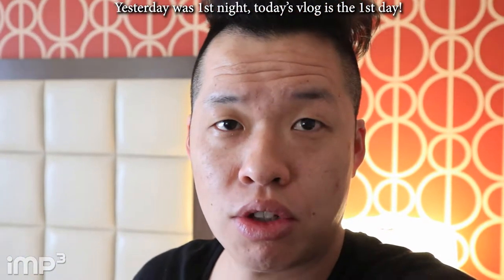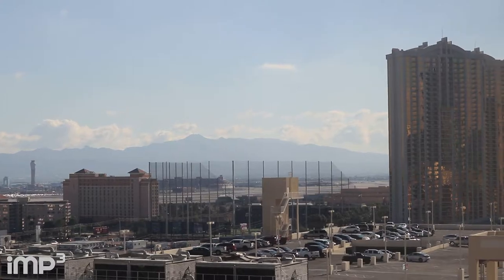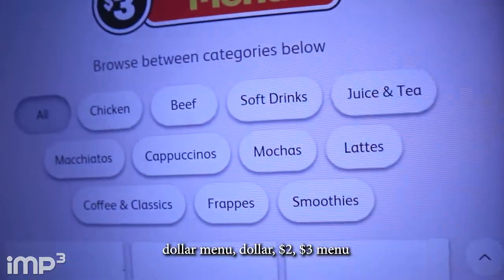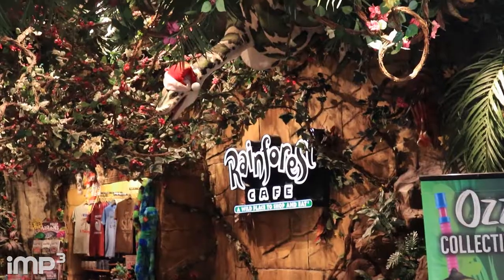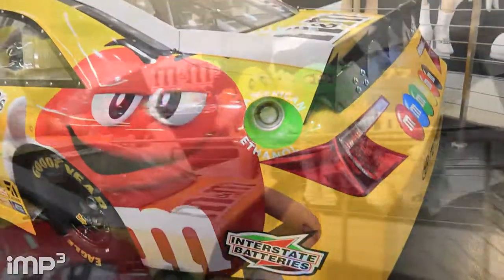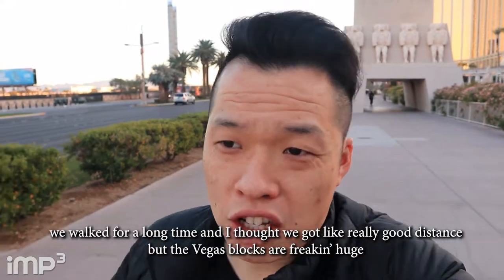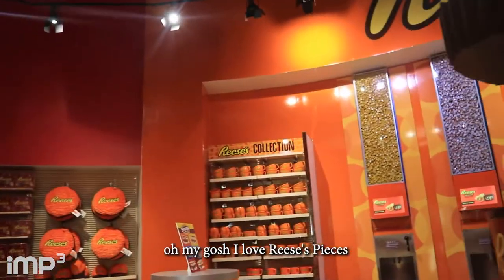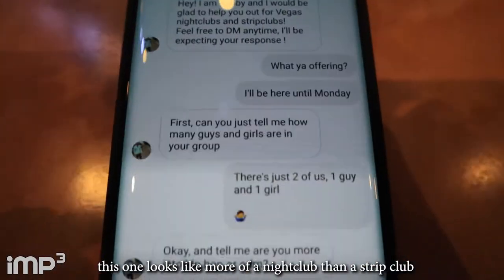Newbie in Las Vegas (Part 3) - VLOG #12.3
Newbie in Las Vegas vlog series.
My trip to Las Vegas in Nov 2019.

0:02 more info Bally's hotel room (double queen room)
3:31 Vegas during the day
3:41 McDonald's in Vegas
4:04 Rainforest Café
4:37 Spray painting on Vegas strip
4:56 Hard Rock Café
5:44 Coca-Cola store
6:39 M&M's world
8:58 Houdini's magic shop
9:25 inside Excalibur hotel & casino
9:34 inside Luxor hotel & casino
10:43 walking North on the strip from Luxor
11:24 Hershey's chocolate world
12:10 more inside New York-New York
12:54 strip club and nightclub promoters slide into my DMs
13:27 Brooklyn bridge "Bridge the strip"
13:52 The park Vegas
14:11 Eataly Las Vegas at Park MGM
14:57 inside Aria resort & casino
15:12 Secret pizza
15:44 The ice rink on top of The Cosmoplitan
16:14 The Cosmoplitan Christmas Tree light up
16:37 Fountains of Bellagio night show
18:09 back to Bally's hotel, epic jenga match